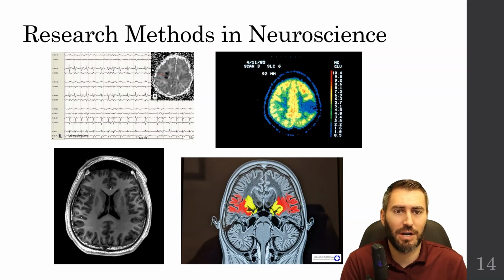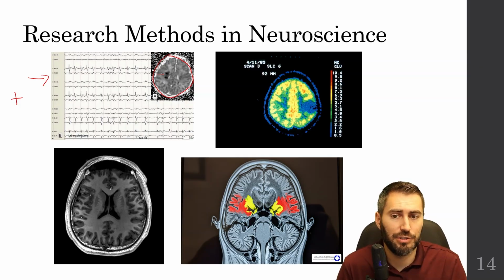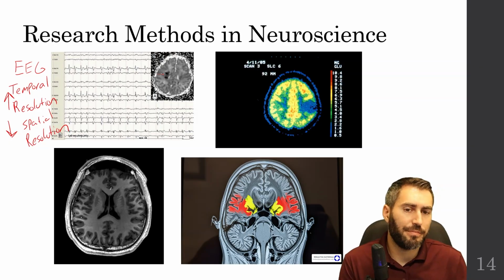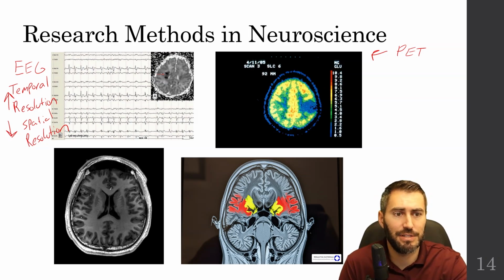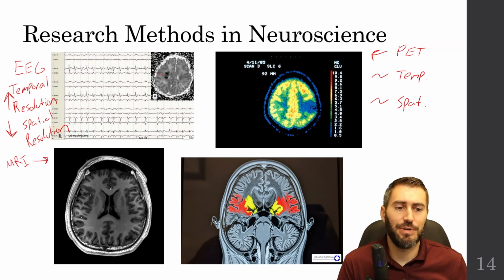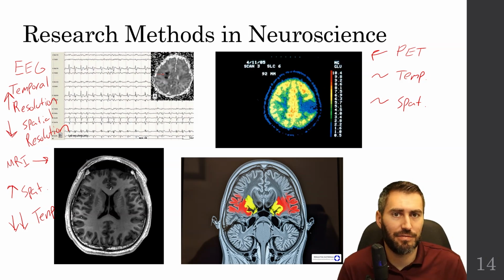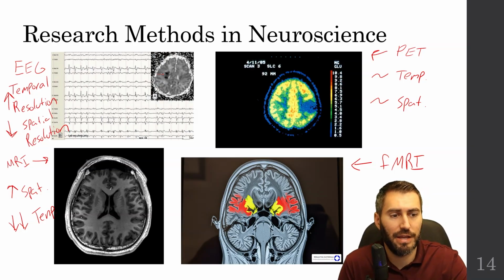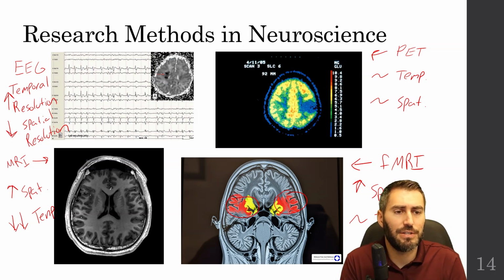General Psychology Chapter 3-3